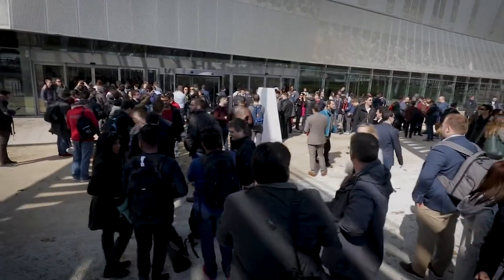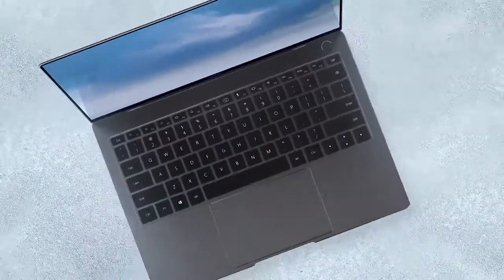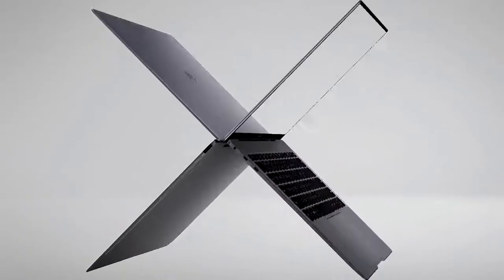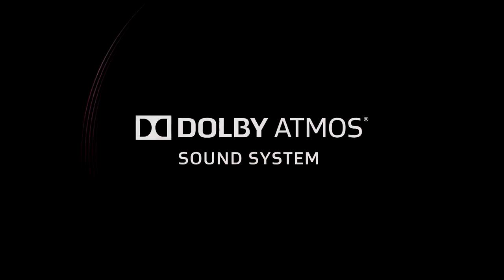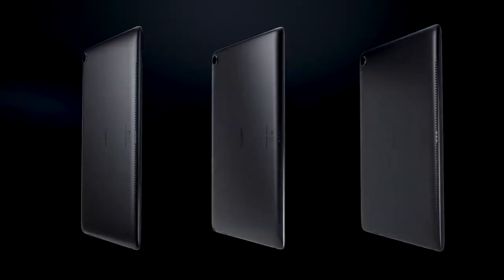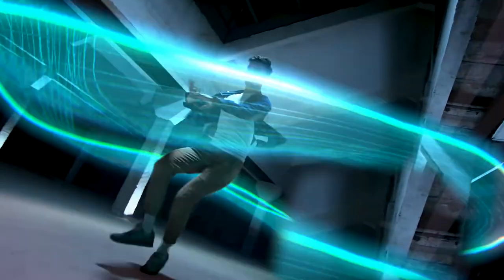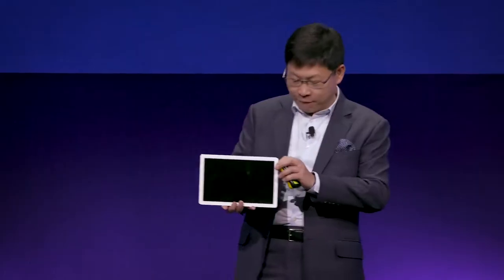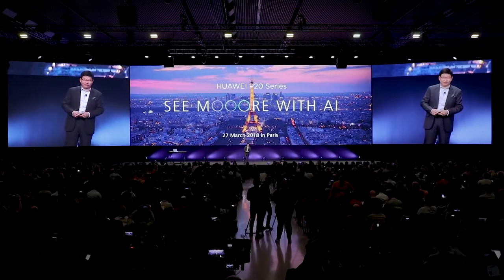MWC Highlights 2018